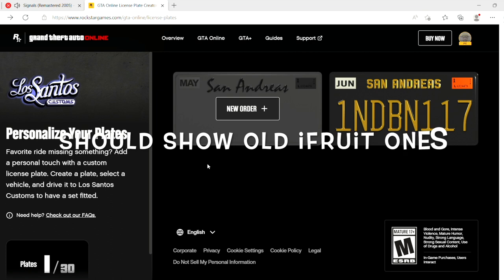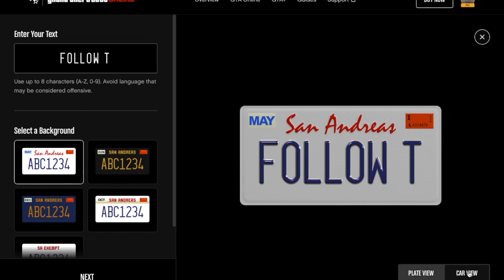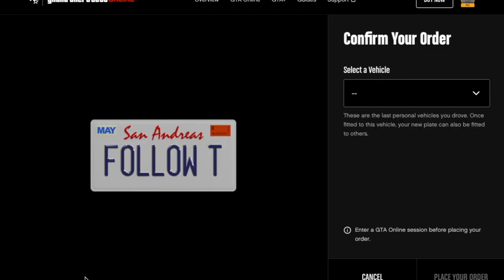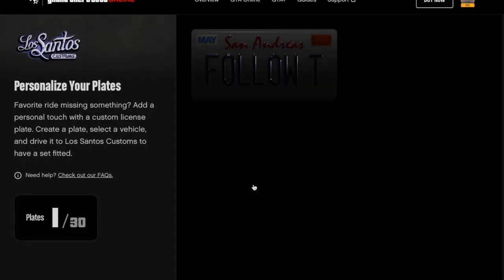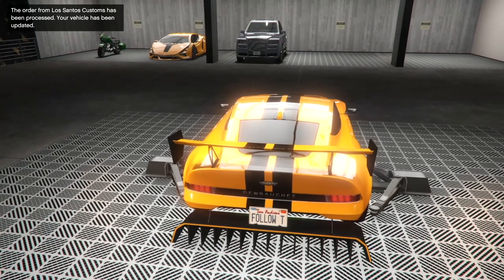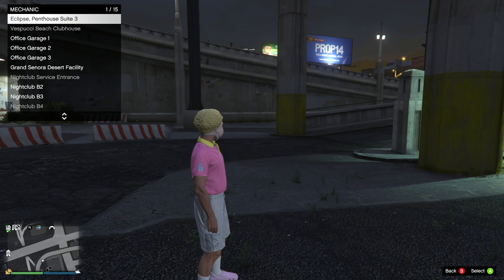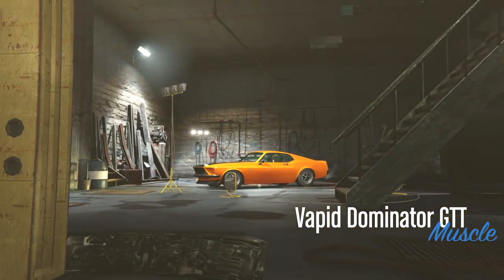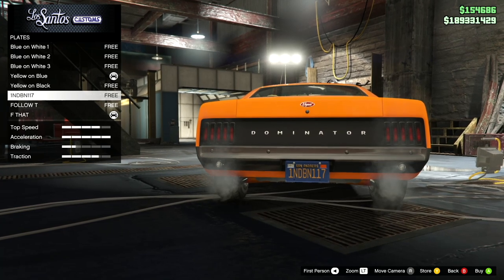New custom Licence Plate creator - how it works in GTA Online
This is the website for Rockstar's new custom licence plate creator to replace the iFruit app

You need to login with your Rockstar Social Club login and once you've created the new licence plate you need to visit Los Santos Customs or any Car Workshop in a property you own while in the your selected vehicle. Once you've collected it you can add it to any of your own in-game vehicles.